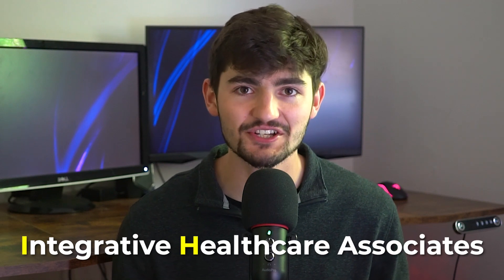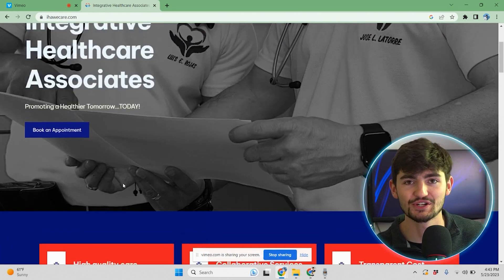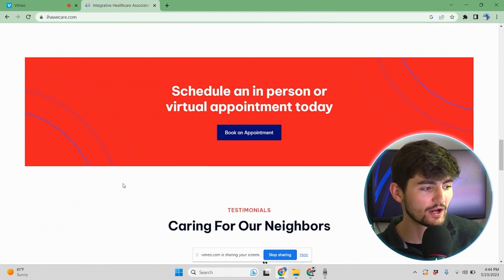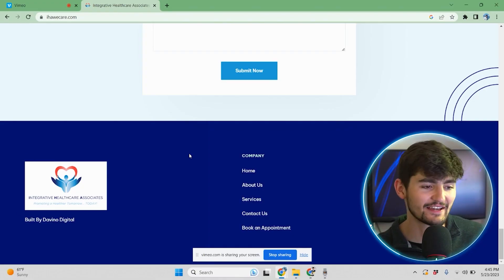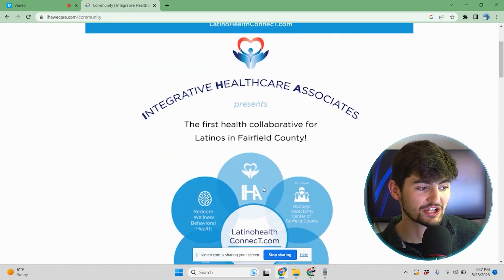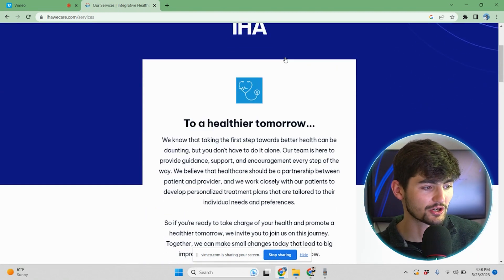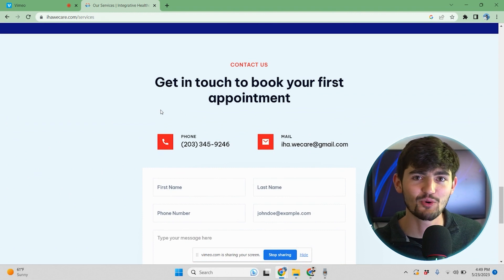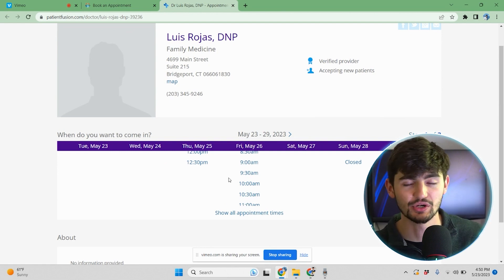Medical Website Example | Built in Webflow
In this video, we showcase a real-life example of a medical practice in Connecticut and the awesome website we created for them using Webflow. Join us as we unveil how our modern design and user-friendly features boosted their online presence, attracting more patients and enhancing their overall digital experience. Get inspired as we walk you through the key elements and strategies that made this medical website a standout success.

15 Proven Strategies to Find Web Design Clients and Generate More Leads for Your Agency